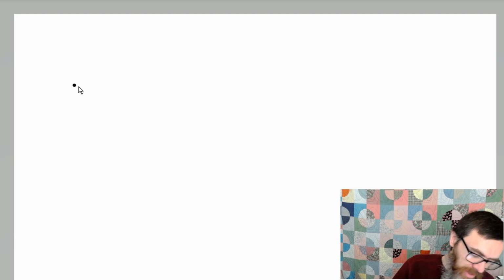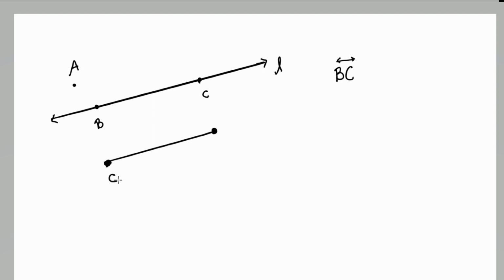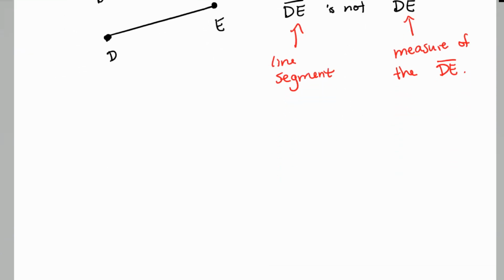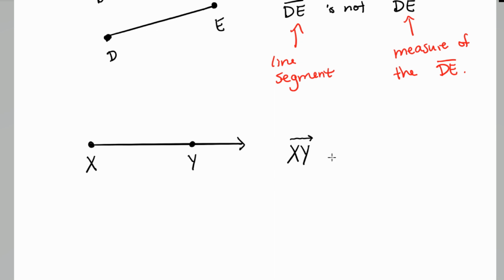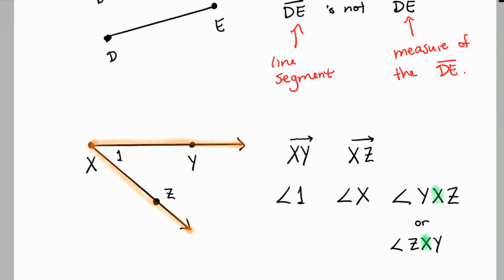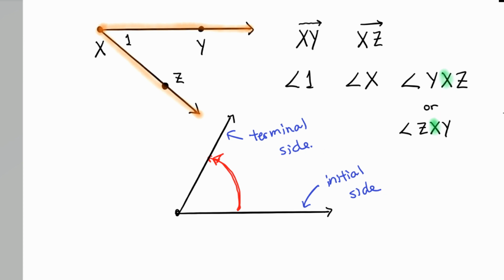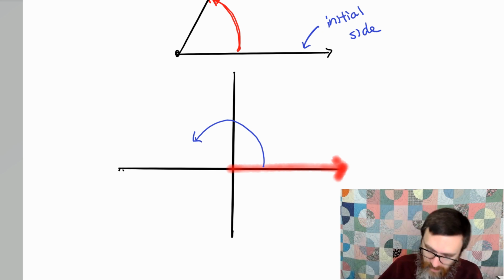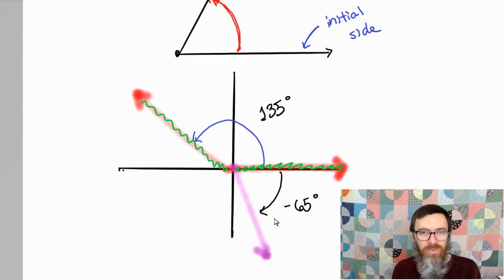Trigonometry - Angles - Part 1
Basic definition and introduction to angles through the eyes of trigonometry.  What is a point, line, line segment, ray, angle, vertex, etc.?